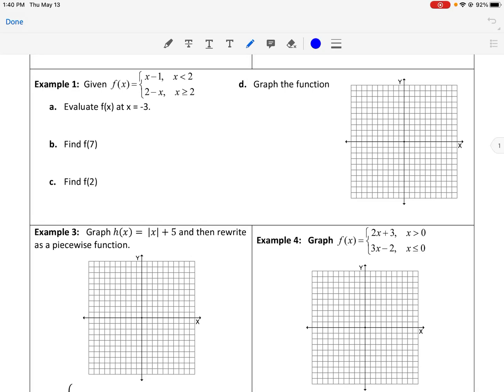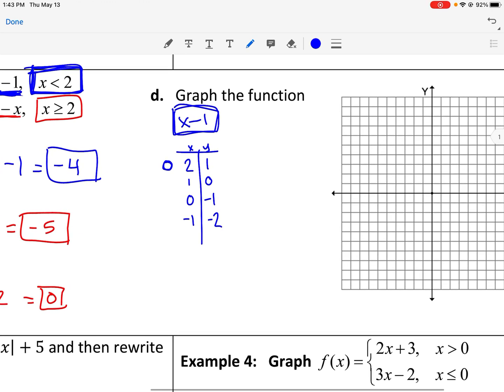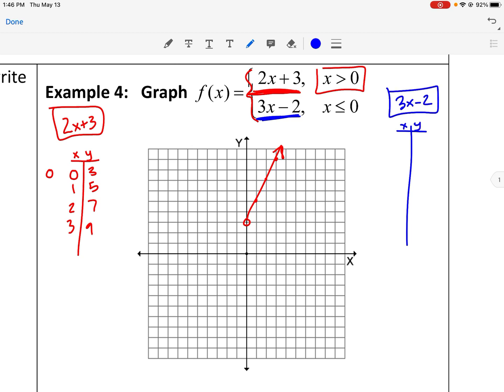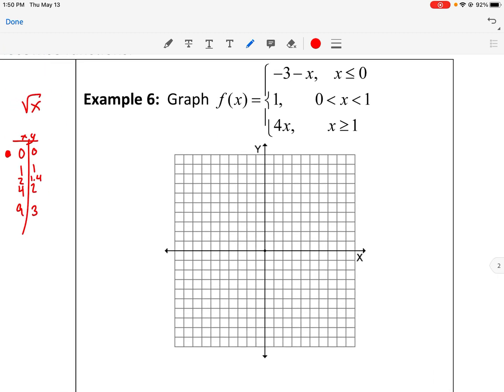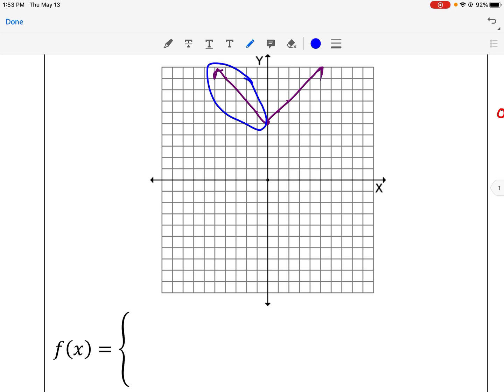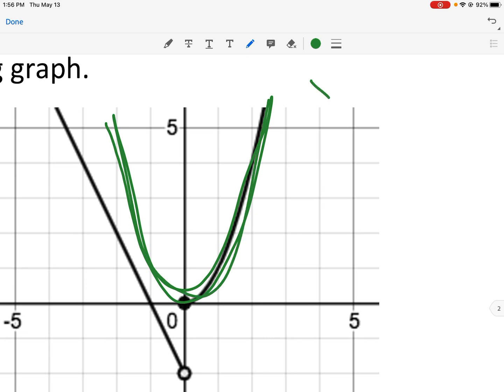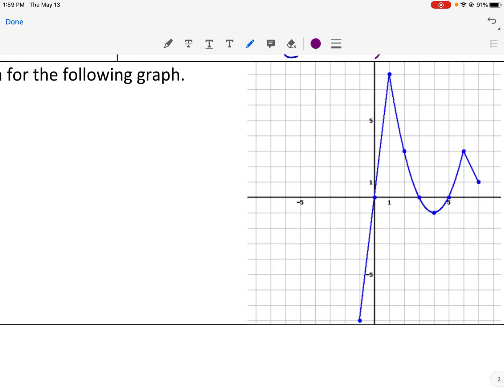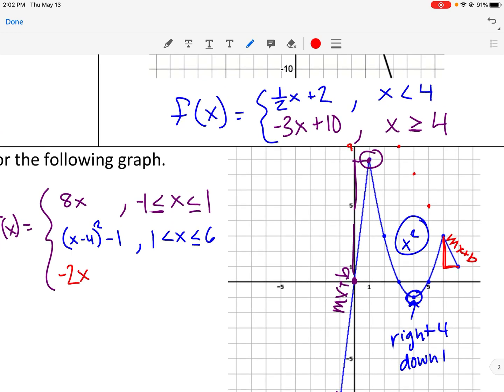Piecewise Functions (SM3)